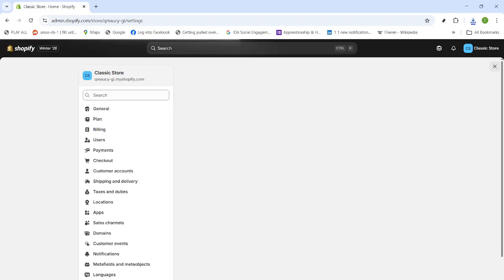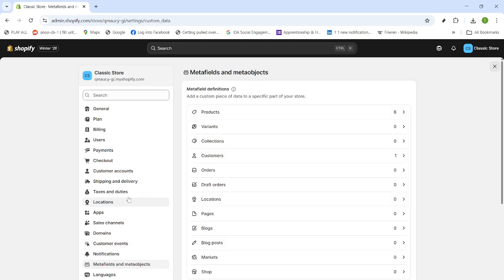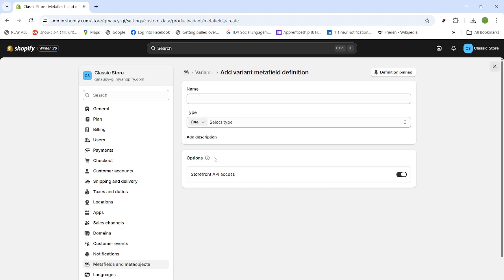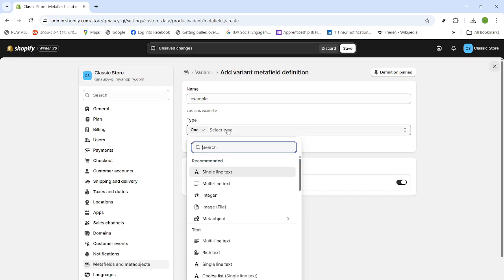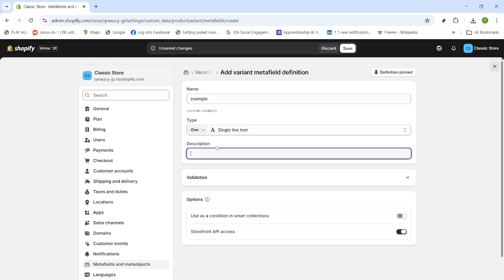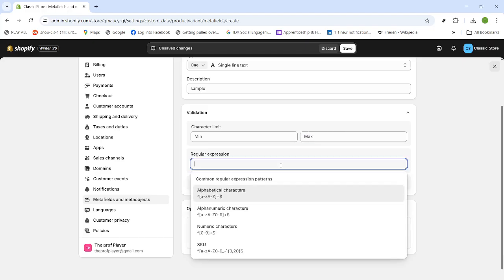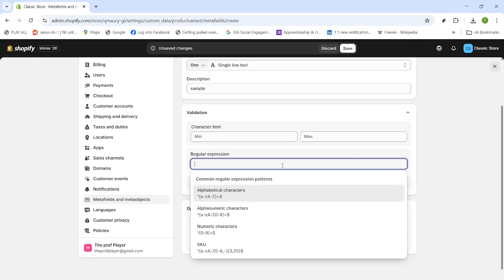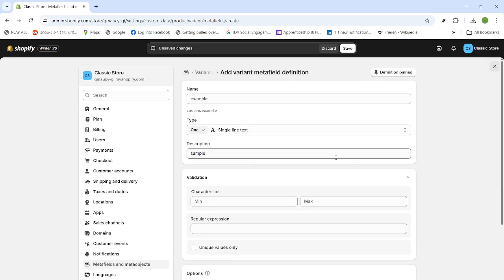How to Create Variant Metafields in Shopify (Easy Guide)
In this video, we discuss how to manage dynamic content by showing you how to create metafields for your products. We explore shopify variant metafields and show you how custom fields shopify provides can improve your product page optimization and manage variant information in 2026.

00:00 Intro
00:01 What are Variant Metafields
00:17 Navigate to Shopify Settings
00:31 Open Metafields or Custom Data
00:47 Select Variants
00:59 Create New Metafield Definition
01:04 Give it a Name (e.g., Highlight)
01:19 Select Content Type (Single Line Text)
01:34 Add a Description
01:49 Set Guard Rails with Validation
02:17 Review Additional Options
02:30 Save the Metafield